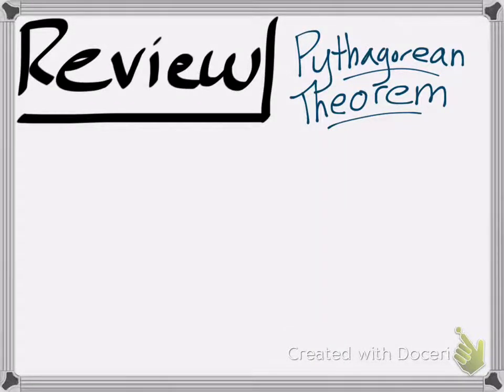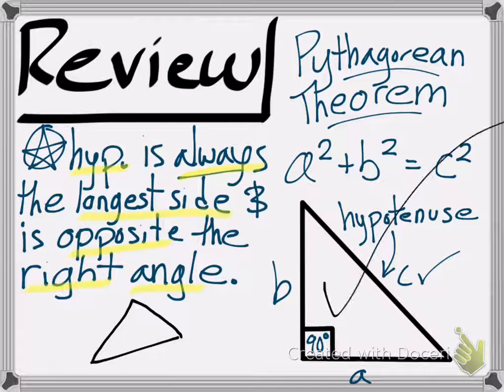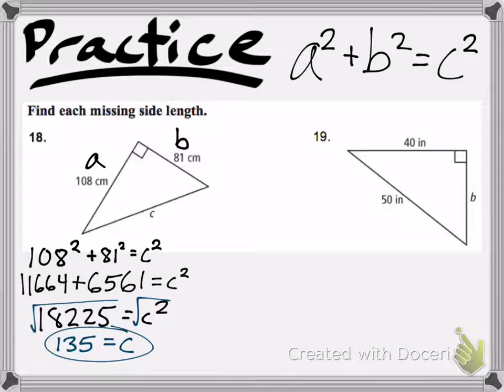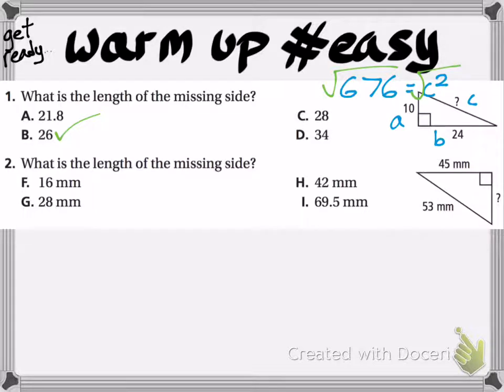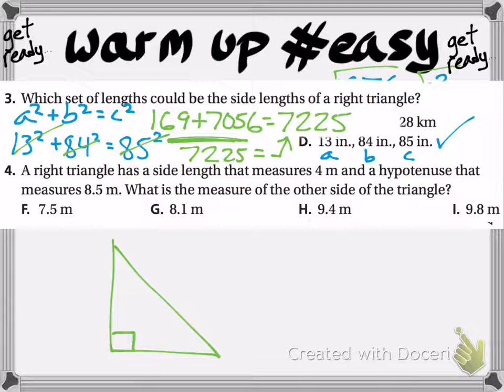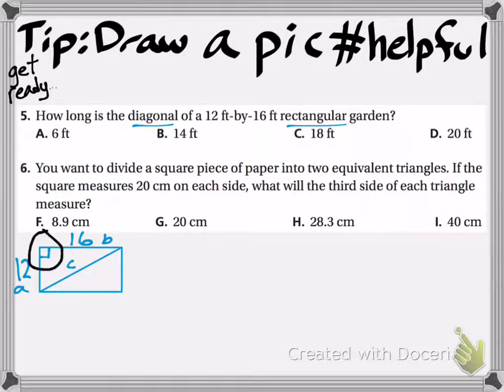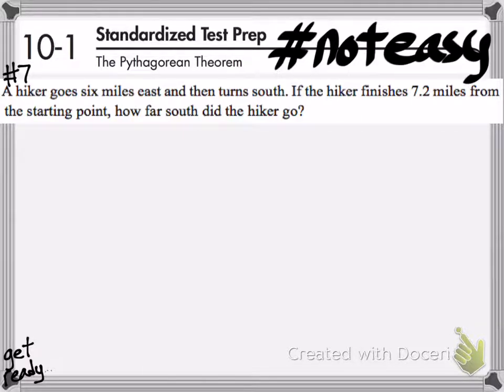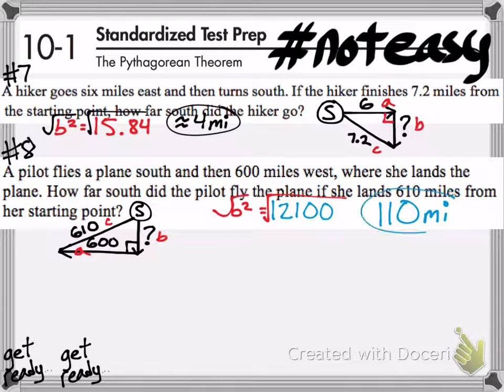10-1 Pythagorean Theorem EXPLAINED with PRACTICE PROBLEMS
~Partitions~
00:00 - 02:01     Basic introduction and explanation
02:02 - 03:40     Easy Practice
03:41 - 06:53     More easy practice
06:54 - 08:03     Problems to draw pictures to help
08:04 - 12:09     Standardized Test Prep

KEY CONCEPTS
Hypotenuse
Right Angle
Square Root